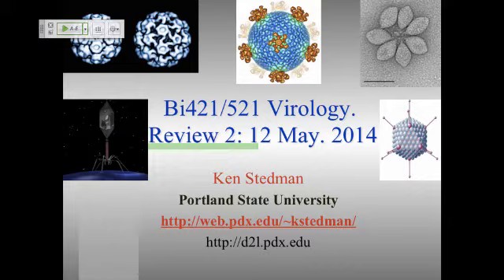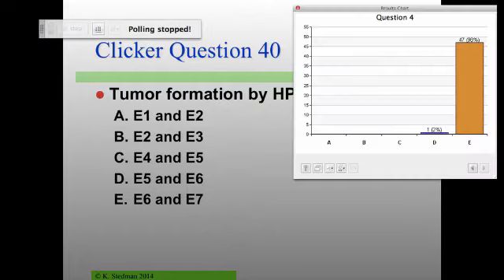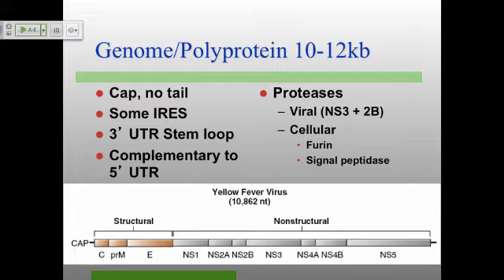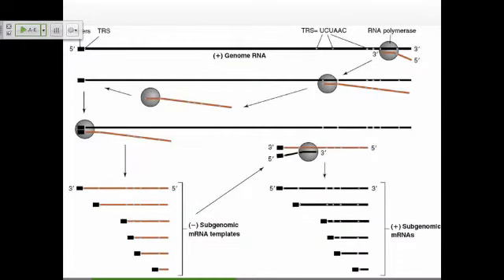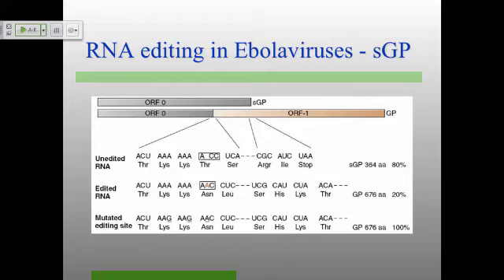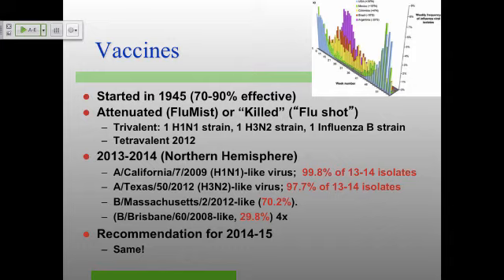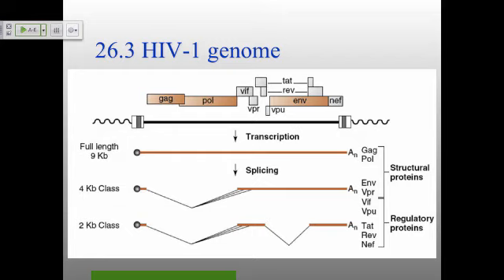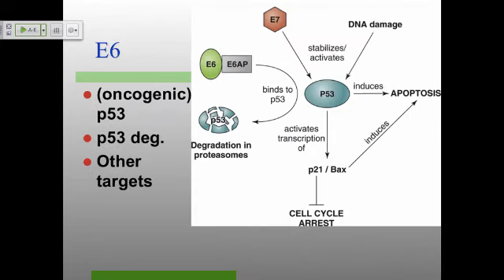Vir S14 R02